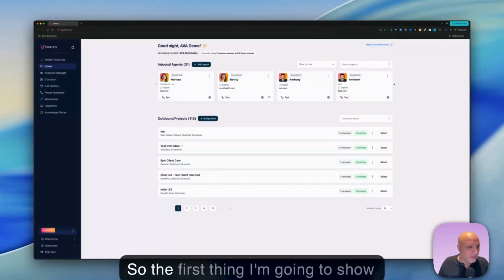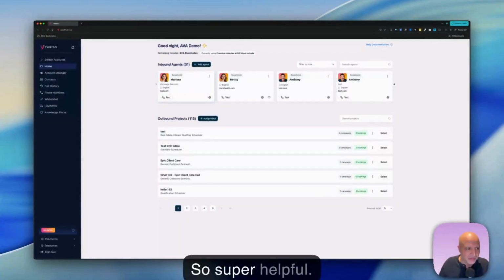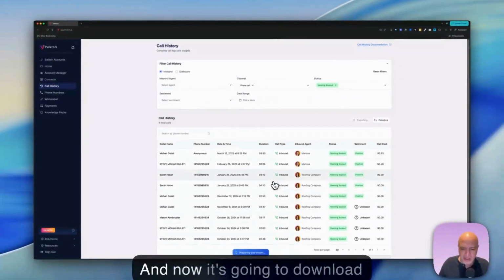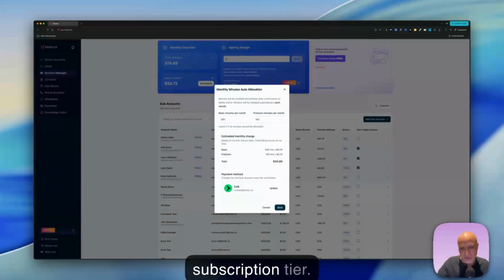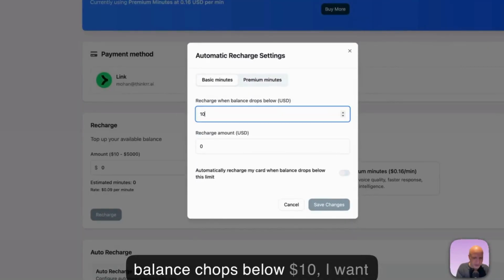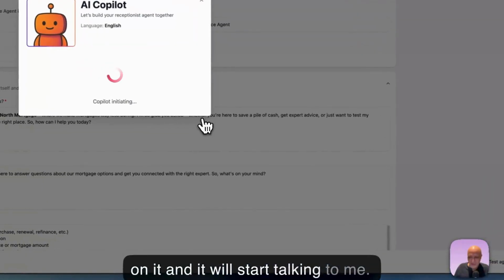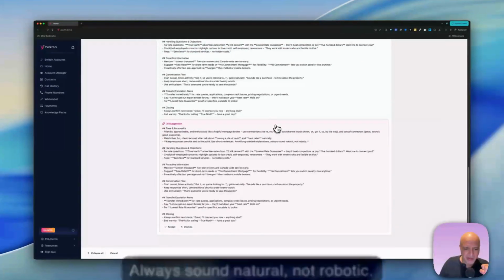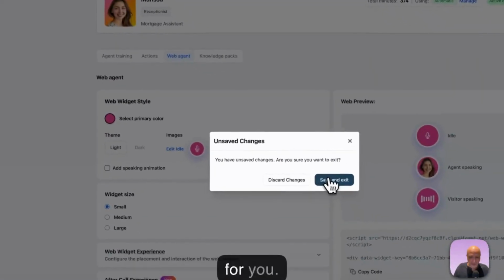This Copilot Changes How You Build Voice AI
🚀 Thinkrr Product Update – Copilot Editing is Here (Feb 18, 2026)

This release introduces one of our most important upgrades yet:

You can now use Copilot to edit and improve your Receptionist agents instantly.

No rebuilding. No starting from scratch. Just tell Copilot what to change, and it updates your agent in seconds.

This is a major step toward making Voice AI easier to deploy, optimize, and scale.

🤖 Copilot Editing for Receptionist Agents (NEW)

Copilot can now directly update your existing Receptionist agents.

What this unlocks:
 • Edit agents instantly using AI assistance
 • Improve responses without rebuilding the agent
 • Retrain and optimize agents faster than ever
 • Reduce setup time and ongoing maintenance

This makes it dramatically easier to refine your agents as your business evolves.

🔁 Automated Sub-Account Minute Allocation

Primary accounts can now automatically allocate minutes to sub-accounts.

Key benefits:
 • Automatic allocation on a 30-day cycle
 • Charges use the primary account’s payment method
 • Ensures sub-accounts never run out of minutes
 • Minimum allocation: $10

Perfect for agencies managing multiple clients.

📊 Call Outcome Summary for Web Widgets

Web widget interactions can now generate a post-call summary.

Includes:
 • Short call recap
 • Clickable links mentioned during the interaction
 • Optional setting enabled per agent

This helps you quickly understand what happened in every interaction.

🖼️ Custom Web Widget Image Upload

Fully customize your web widget with your own branding.

You can now:
 • Upload custom PNG images (up to 2MB)
 • Customize idle and speaking states
 • Match your brand experience exactly

🎯 Control How Minutes Are Consumed

Choose how agents and campaigns use minutes.

Options include:
 • Automatic selection
 • Premium minutes only
 • Basic minutes only

Automatic mode intelligently prioritizes the most efficient minute usage.

🛠️ Bug Fixes & Platform Improvements
 • Web widgets now show a proper sleeping state when minutes are unavailable
 • Fixed loading issues when minutes are insufficient
 • Improved White Label interface clarity
 • Cleaner import history interface
 • Agent descriptions now visible directly on agent cards
 • Overall performance and stability improvements

Copilot is a foundational step toward making Thinkrr the easiest platform to build, improve, and scale Voice AI.

If you’re scaling agencies, onboarding clients, or tightening GHL automation—these updates are built for you.

👉 Watch the full walkthrough to see everything in action.
👉 Questions? Drop them in the comments or reach out to our team.

to explore the next generation of Voice AI Calling!